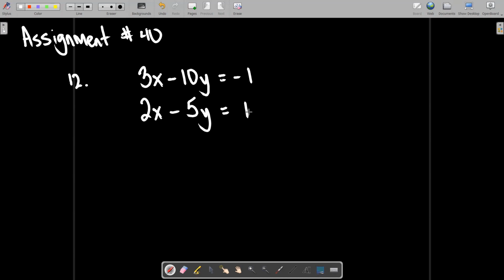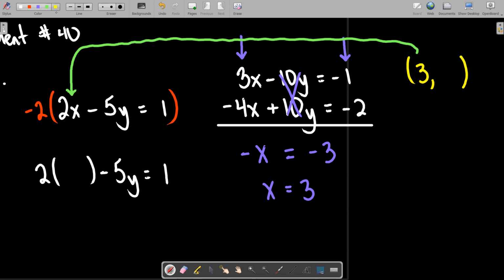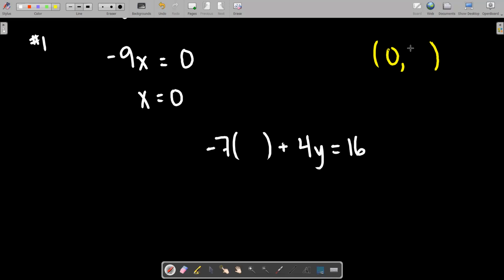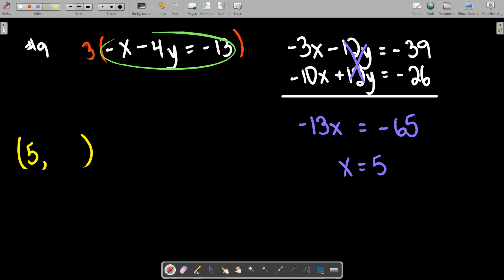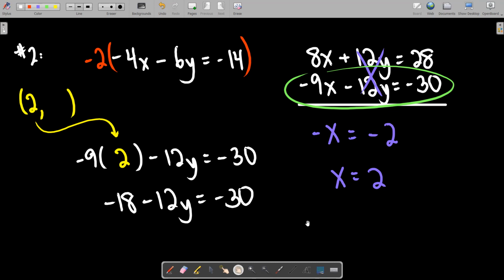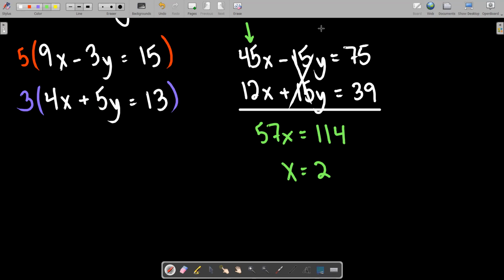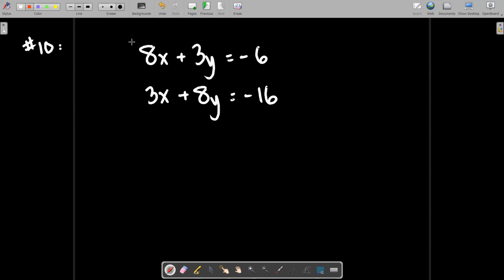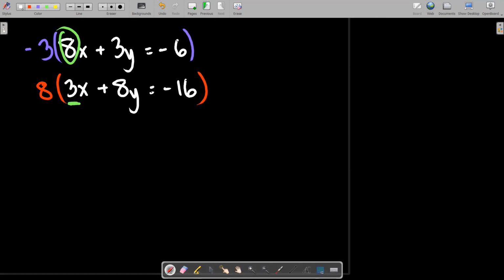Assignment #40 questions (1st Period)